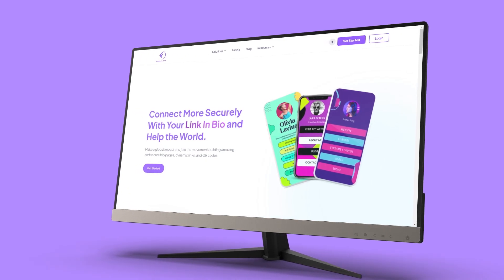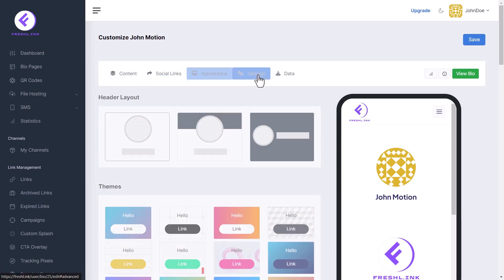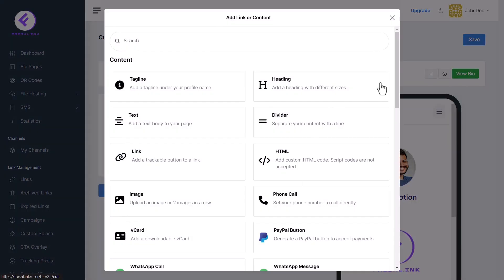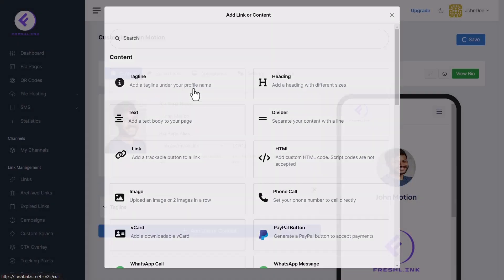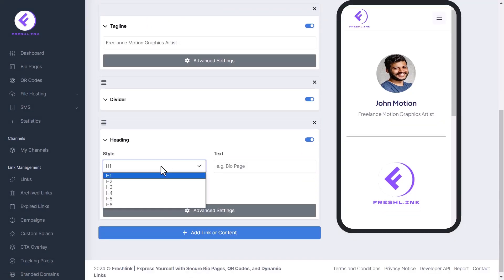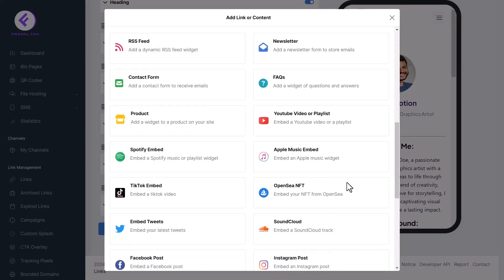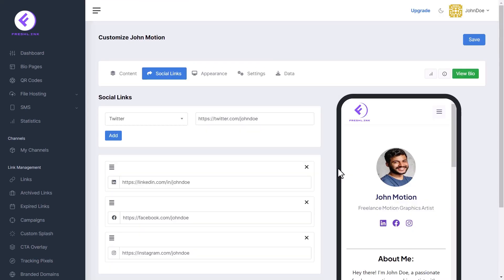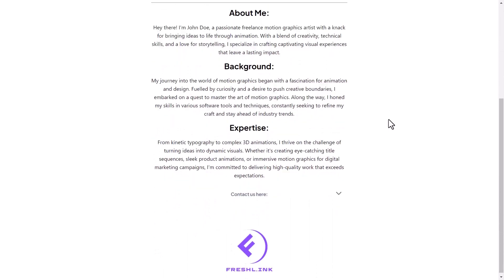How To Make A Custom Bio Page For Your Profile - Freshlink (Step-By-Step Guide) - Link In Bio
Looking to create a professional and personalized bio page? This video will guide you through the process of setting up custom bio pages with Freshlink.

From adding your own images and social links to customizing the appearance and SEO settings, Freshlink offers everything you need to build an effective online profile. Perfect for professionals, businesses, and influencers alike.

Bio Page For Instagram
Bio Page
Freshlink

✅ About Freshlink.

Welcome to Freshlink—Your Key to a Powerful Digital Presence! In today’s digital world, standing out is essential. Freshlink helps you elevate your online presence with innovative SaaS solutions that capture and keep attention. Our channel offers expert insights on digital branding strategies, QR code marketing, and the best social media tools to boost your brand.

Imagine a digital footprint that tells your story, engages your audience, and simplifies connections through QR codes. With Freshlink, it’s all possible. We provide the tips and tools to protect your brand, engage effectively, and thrive online.

Build a secure, visible, and successful digital presence!